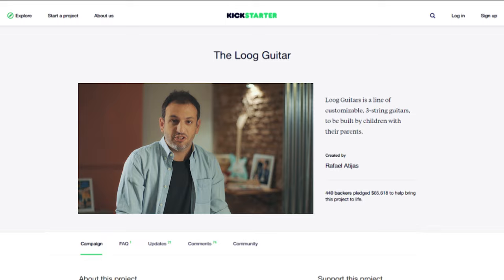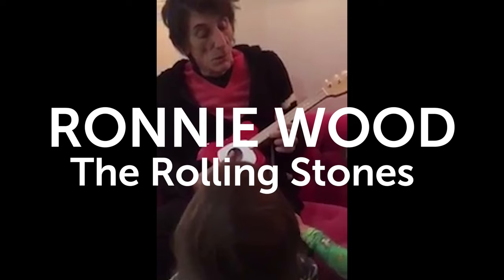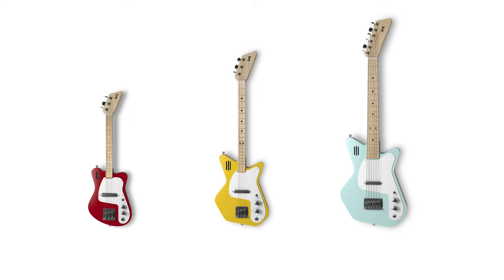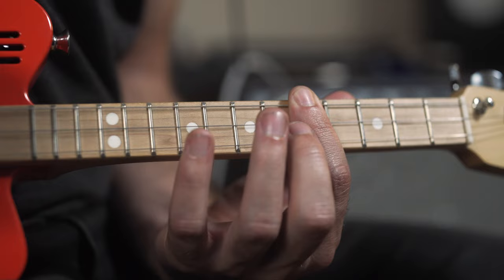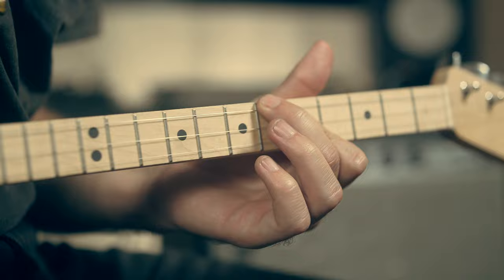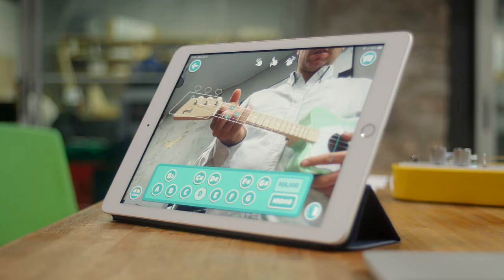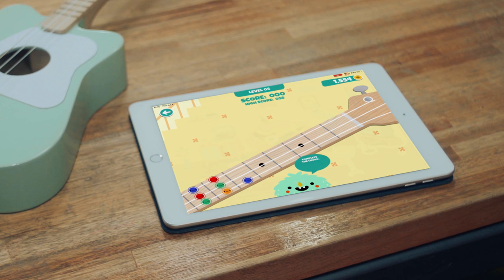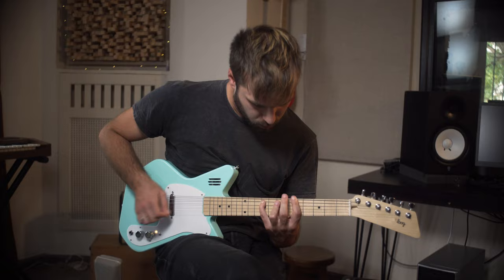Loog Guitars Kickstarter Video 🎸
Electric guitars for beginners with a built-in amp and amplifier, and an app that teaches you to play through Augmented Reality and... monsters! 🎸

✅  Guitar lessons, tutorials, videos of Loog Guitars in action and more content, every week.
🎸 Loog is a line of guitars designed to make it fun and easy to play music. They come with an app, flashcards and lessons. They get kids learning songs on day one! 🎜